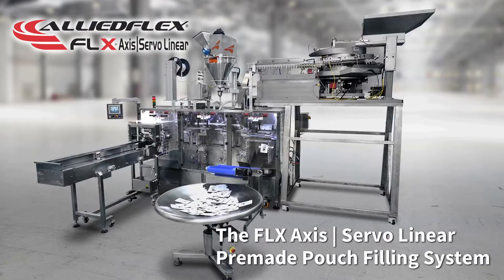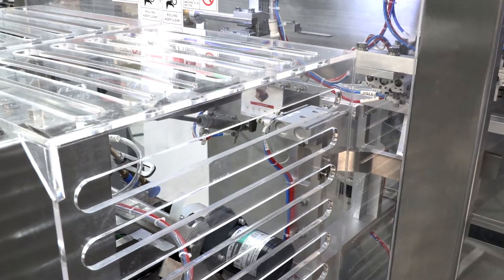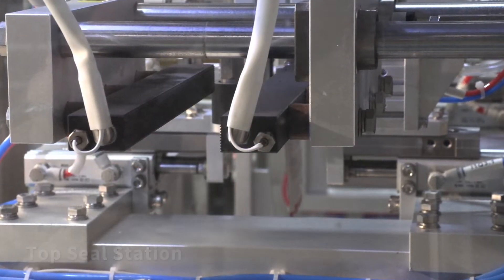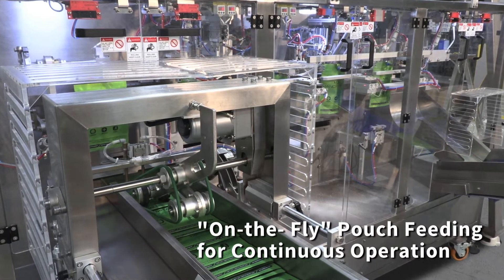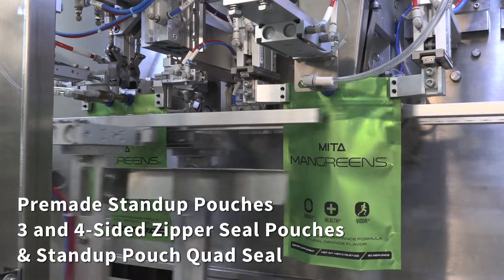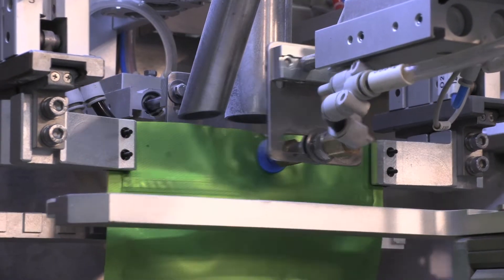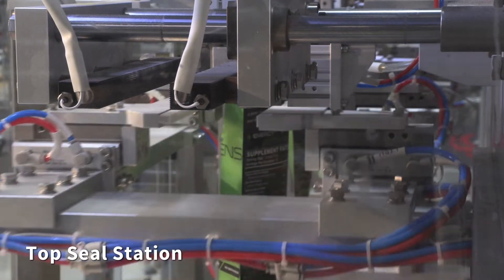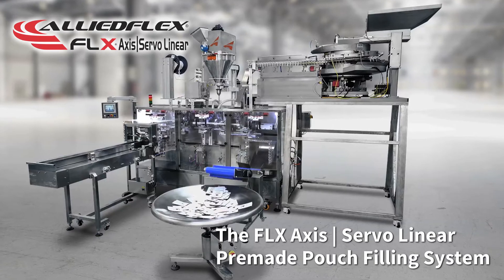ALLIEDFLEX FLX Axis Servo Linear Premade Pouch Filling System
ALLIEDFLEX® Technologies - 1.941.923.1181 The FLX AXIS- Servo Linear fills pre-made pouches and bags (Standup, Zipper and Quad) and has an output of 20 pouches per minute and fills pouches up to 5lbs. in weight.

Watch as this FLX Axis Servo Linear fills 30 gram pouches with powder and 450 gram pouches with powder, a scoop and a desiccant packet.

This automated system features fast change over between pouch sizes, "on-the-fly" pouch feeding
for continuous operation and a pouch dispensing conveyor. The FLX AXIS- Servo Linear can be used as a low to moderate production entry level system, ideally suited for R&D, pilot plant, start-up, and in-house test market trial operations.

Contact  ALLIEDFLEX® Technologies today for more information about the FLX mini standup pouch packaging machine - 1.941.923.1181

FLX® is a Registered Trademark of ALLIEDFLEX Technologies, Inc.